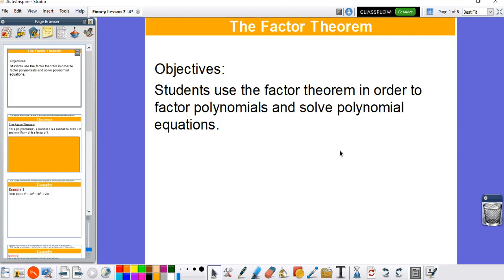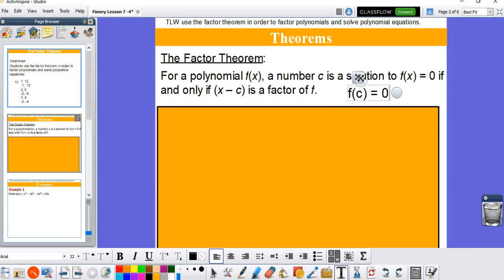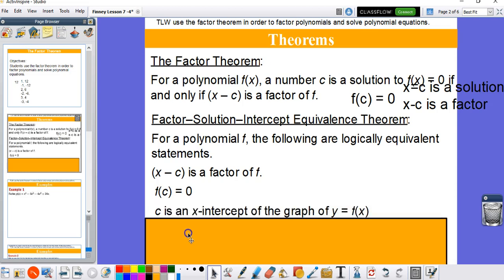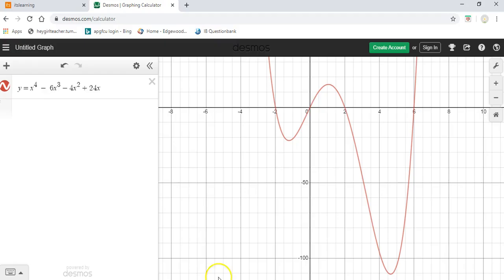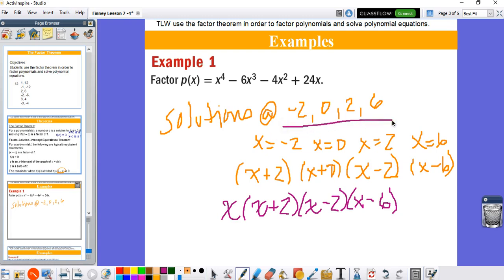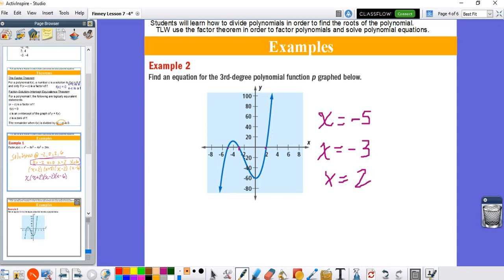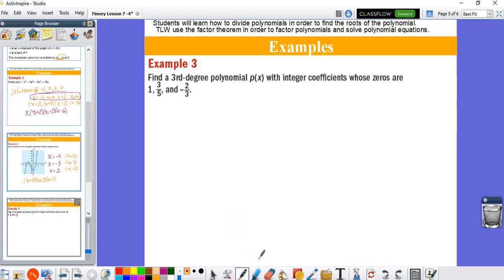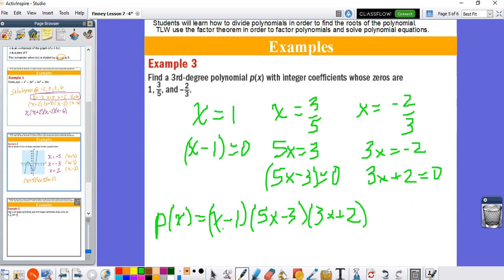7 4 The factor Theorem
The factor theorem. Solutions, roots, intercepts, zeros.